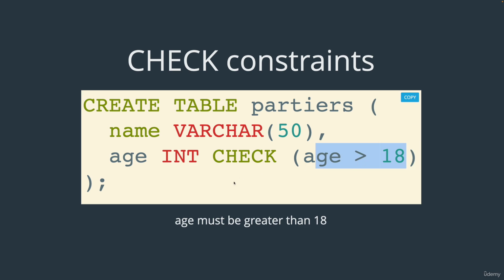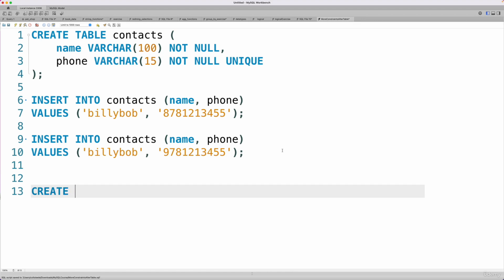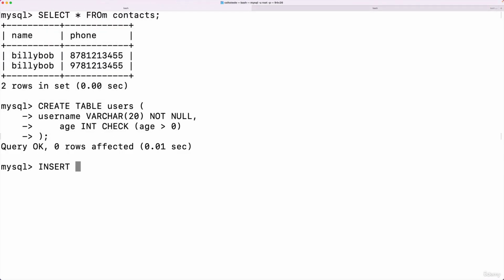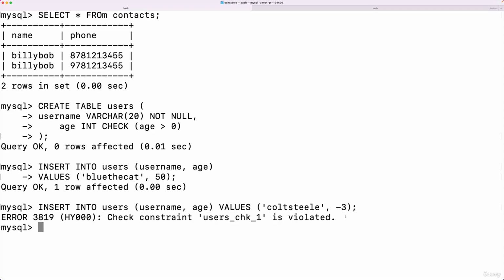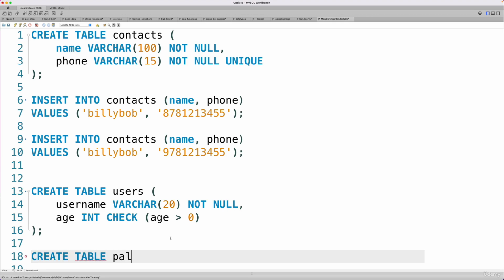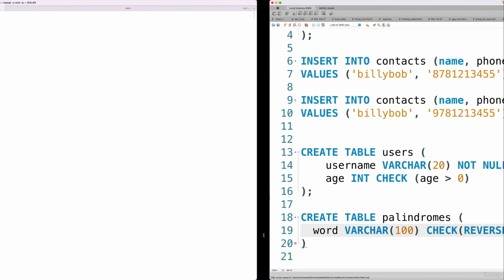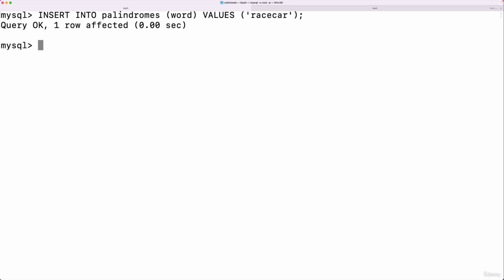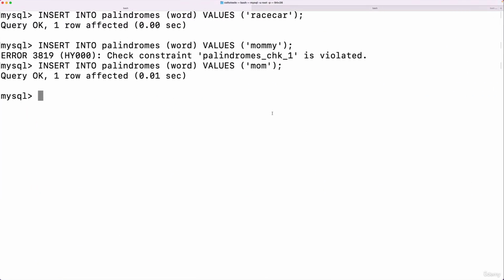124 - CHECK Constraints